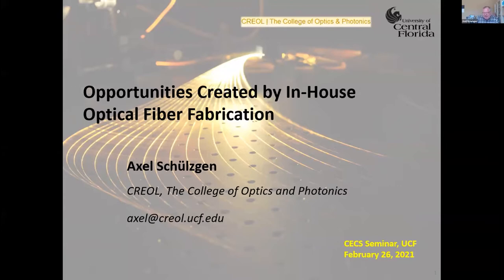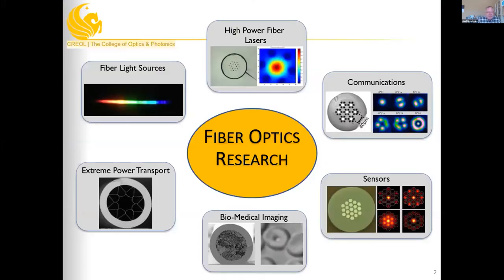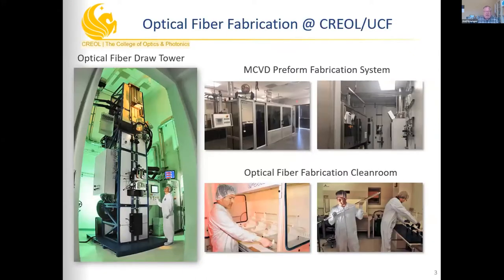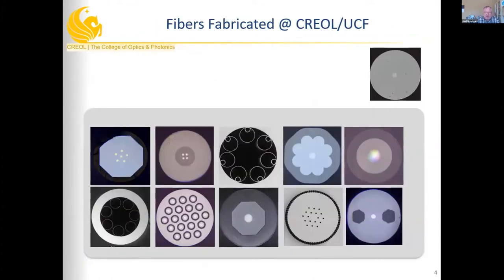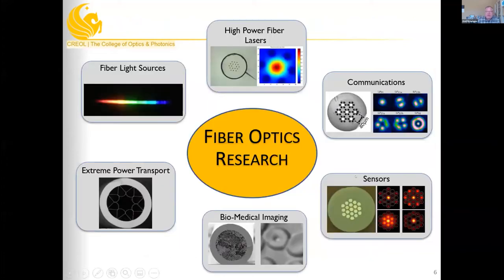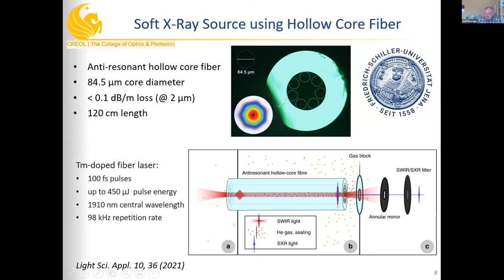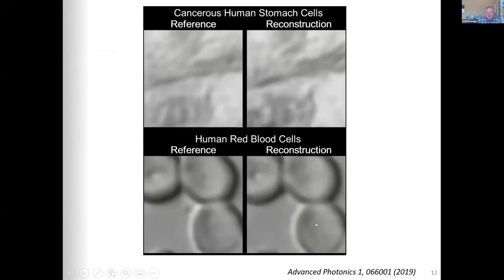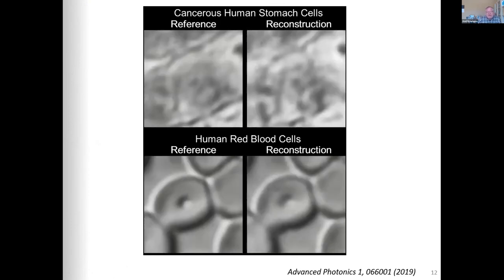Axel Schulzgen, Ph.D., UCF CREOL: The College of Optics and Photonics - Feb. 26, 2021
Axel Schulzgen, Ph.D., presents “Opportunities Created by In-House Optical Fiber Fabrication.” He overviews the comprehensive fiber optics program developed in the past decade at the University of Central Florida’s CREOL, The College of Optics and Photonics, one of only a few academic institutions that provide a strong focus on fiber optics research and education. He covers the fiber optics facilities at CREOL and a selection of research activities in various fiber optic technology areas. He invites collaborators. Zoom-cast Feb. 26, 2021. Produced by the College of Engineering and Computer Science, University of Central Florida, Orlando.